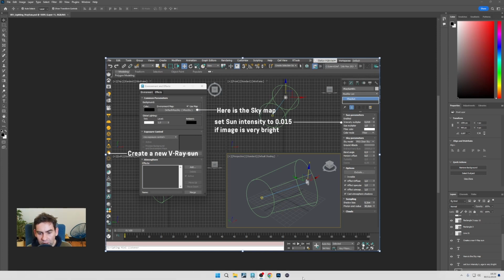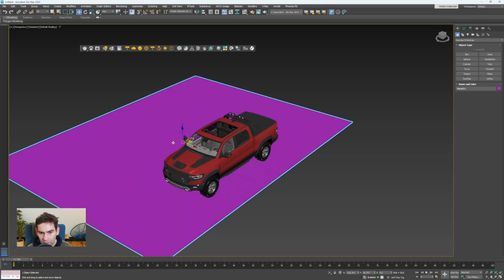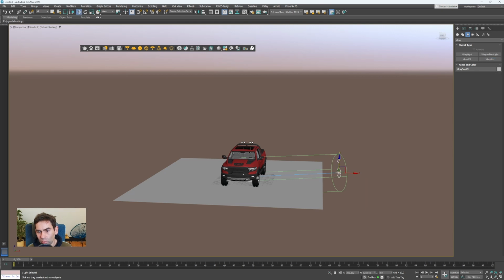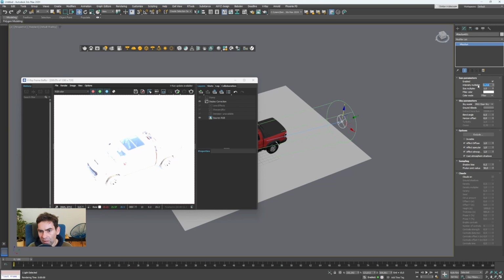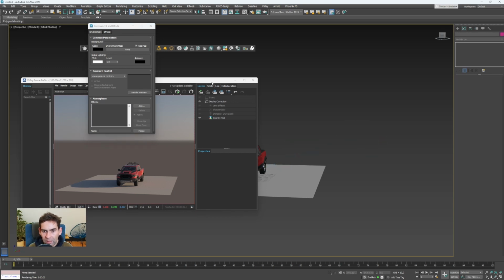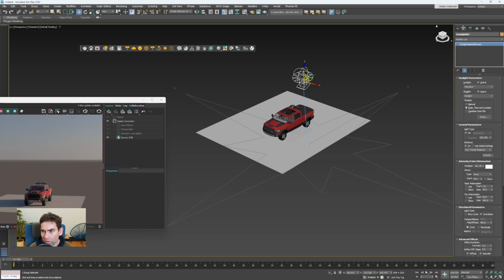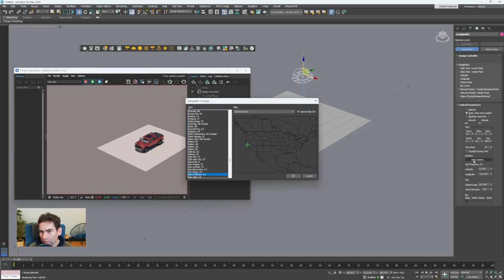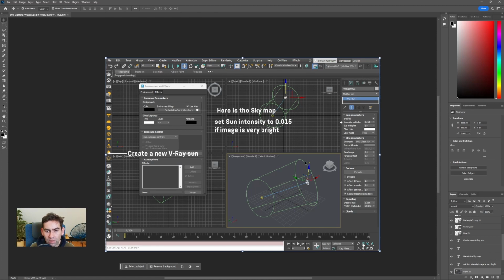3dsMax DaylightSetup Tutorial